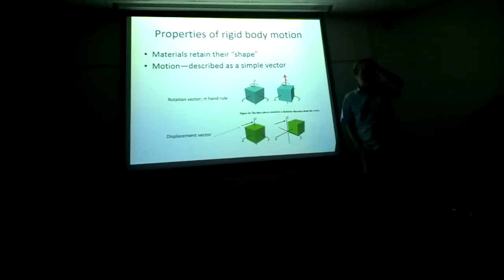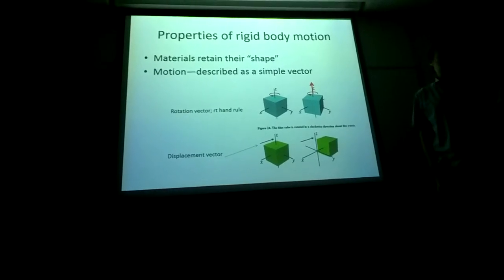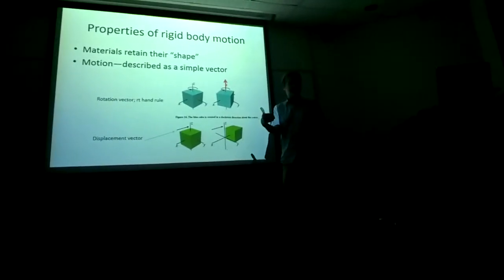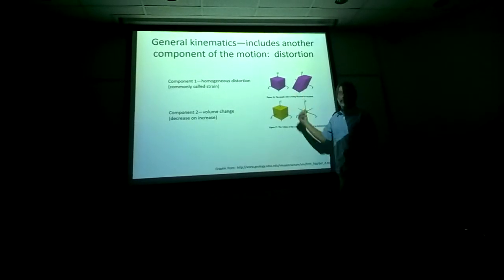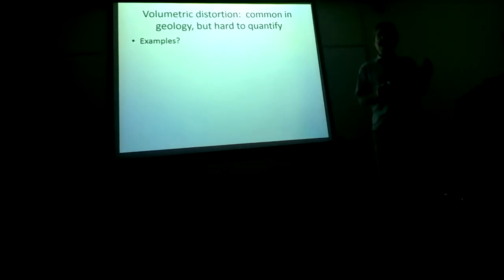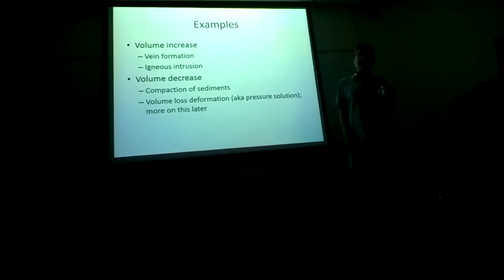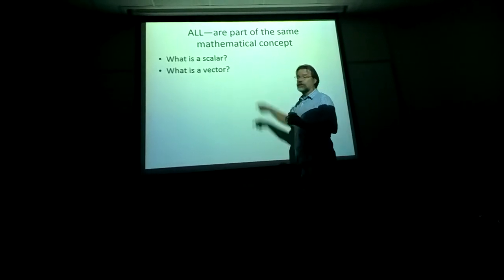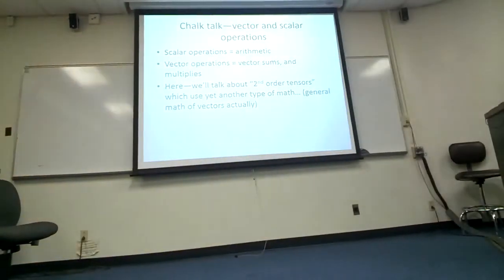Structure-Pavlis 09/08/14 pt.1 (math day)